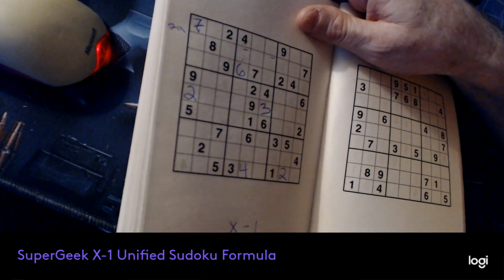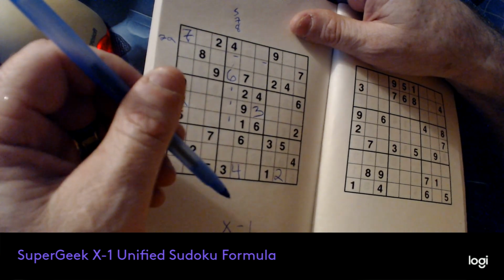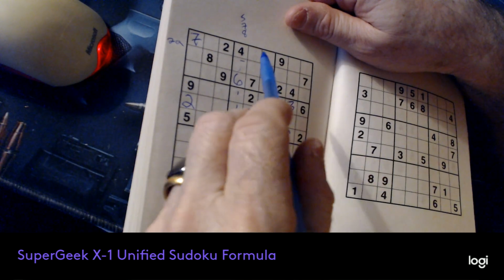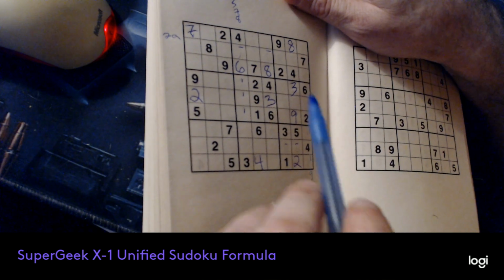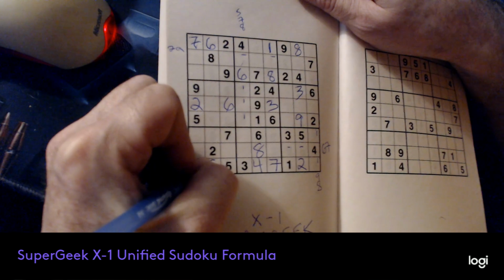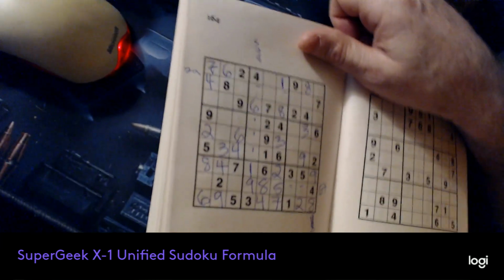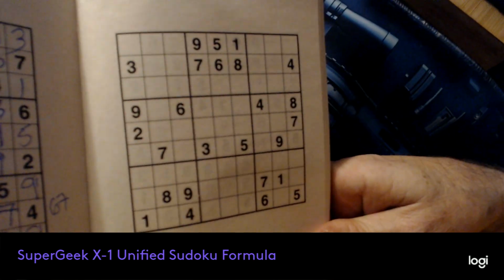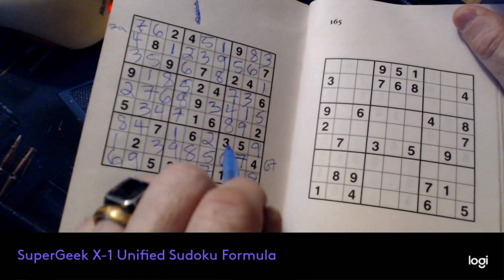#1 Premiere X-1 Unified Sudoku Formula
SuperGeek X-1 Unified Sudoku Formula sudoku SuperGeek X-1 Unified Sudoku Formula sudoku ⁨@PewDiePie⁩ ⁨@joerogan⁩ SuperGeek X-1 Unified Sudoku Formula sudoku ⁨@PewDiePie⁩ ⁨@MrBeast⁩ ⁨@joerogan⁩